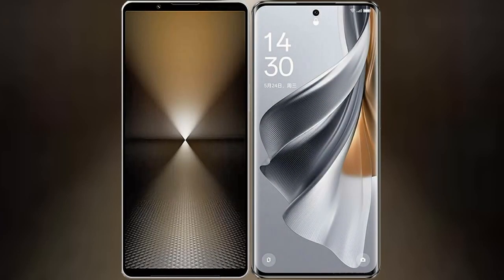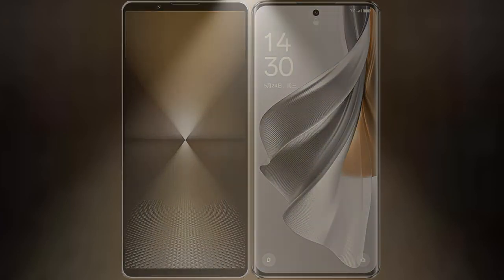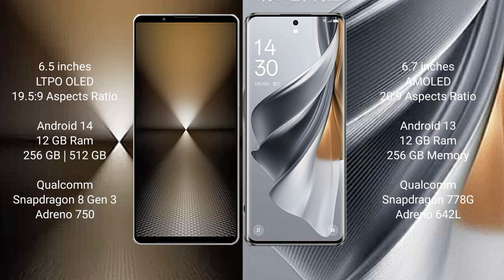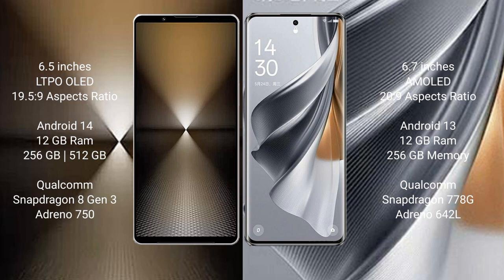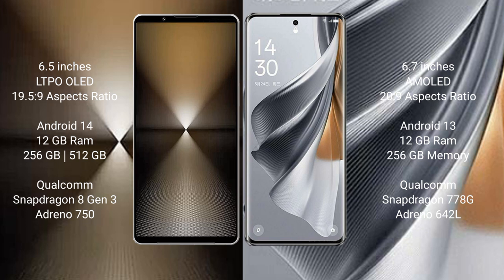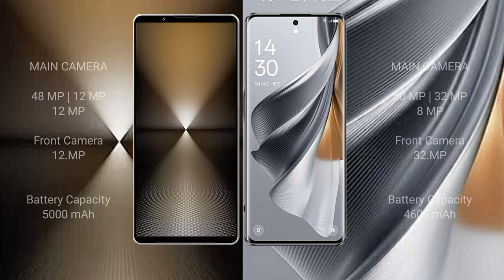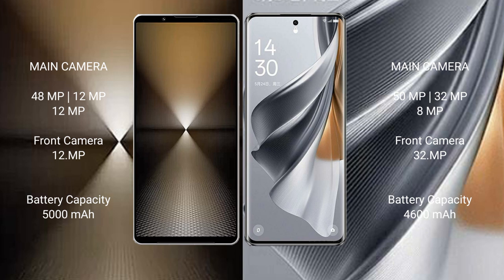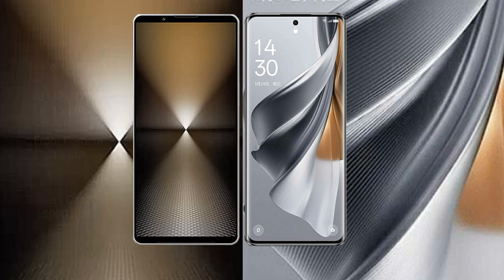Sony Xperia 1 VI vs Oppo Reno 10 Pro Review